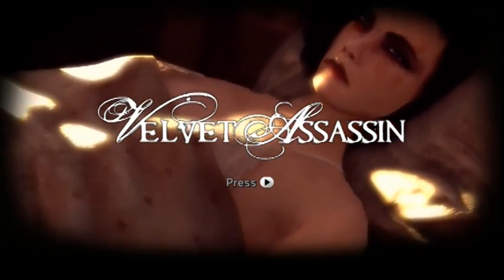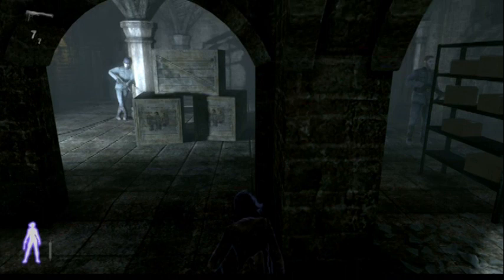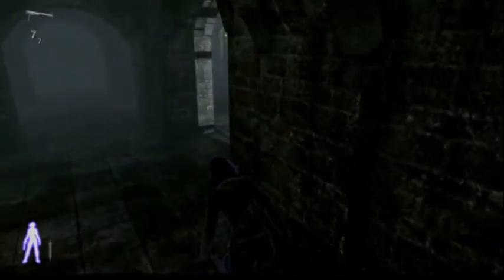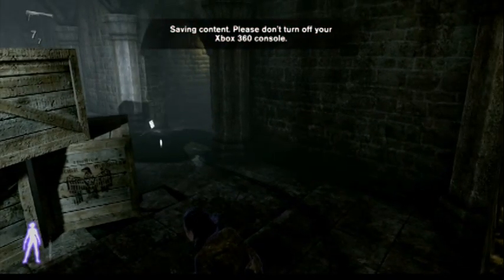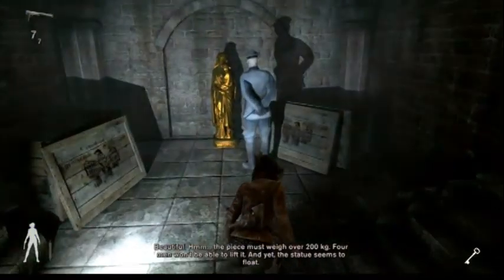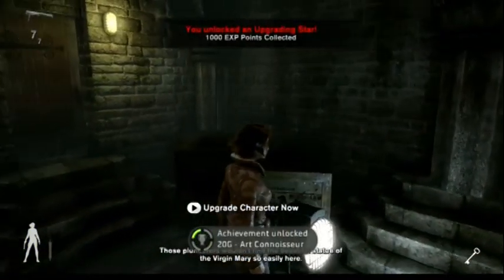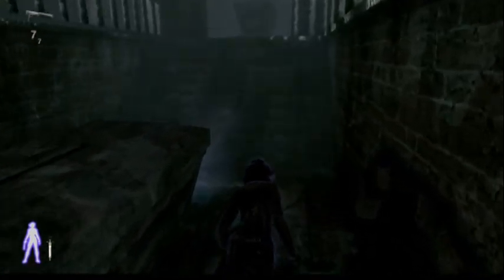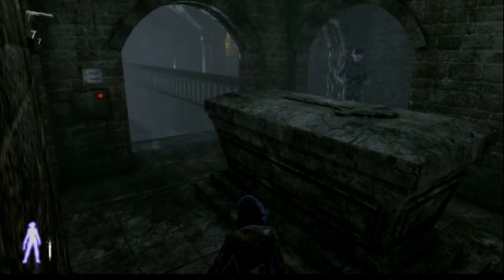Velvet Assassin - Mission 04 Part 01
This video is part of a full game guide that covers the entire game and all the achievements.

Velvet Assassin - Mission 04 Part 01 - Agent Difficulty - Full Collectibles and Objectives - Silent